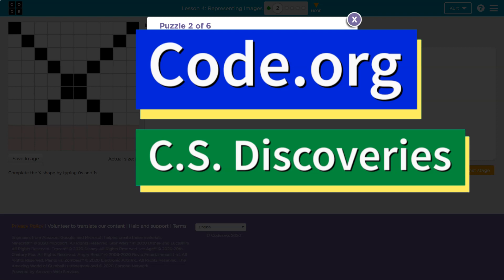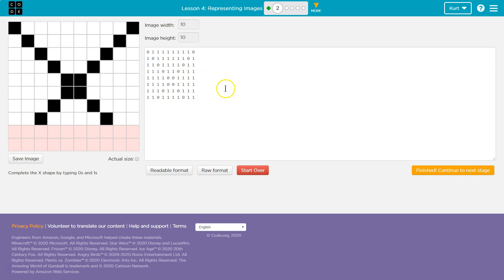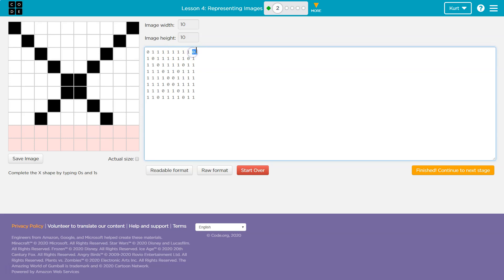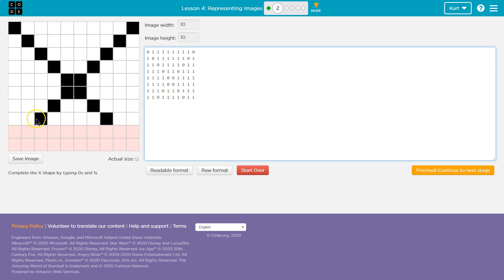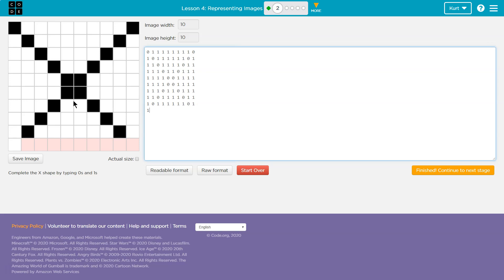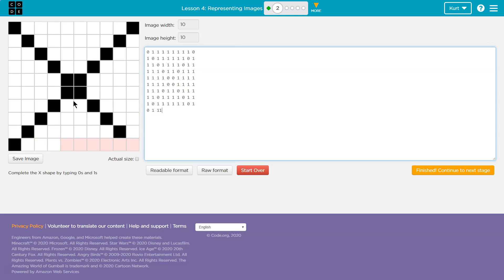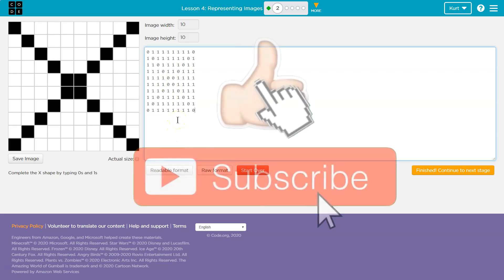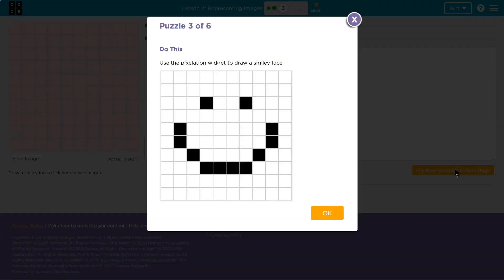Representing Images Lesson 4.1 CS Discoveries Code.org Tutorial with Answers